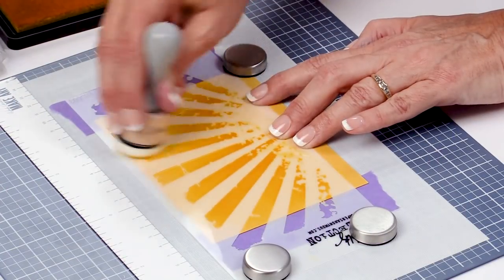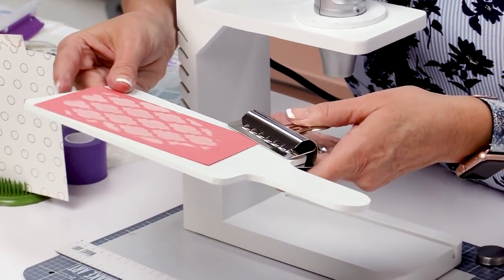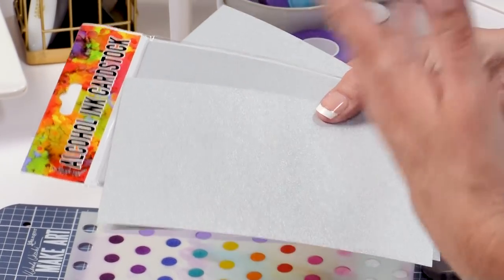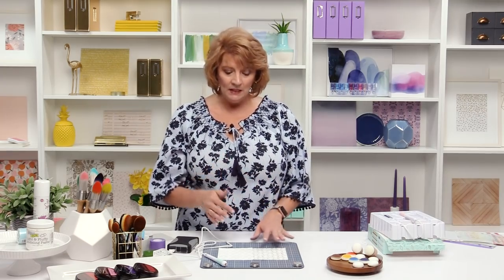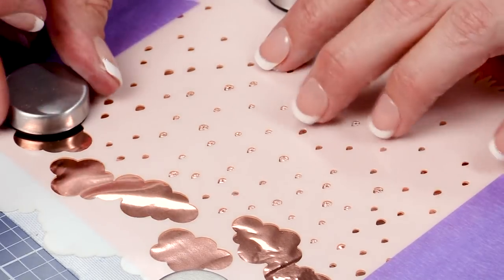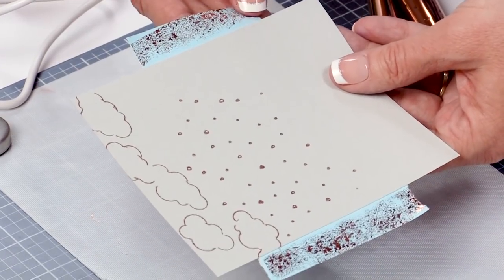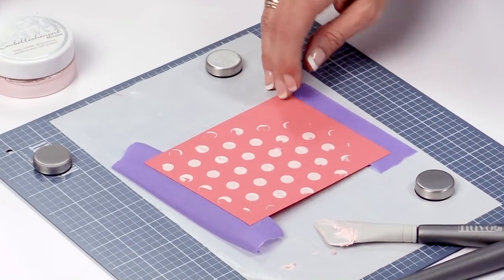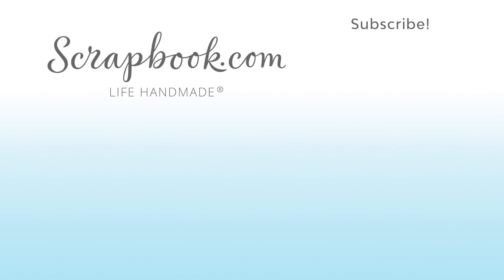Foil Quill Techniques and Cleaning Your Stencils | Scrapbook.com Exclusive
For a wide assortment of stencil tips and techniques, check out this helpful guided walkthrough from Scrapbook.com's Amy Sonnemann. She'll demonstrate how to heat emboss, use the Foil Quill Freestyle Pens, how to use Tim Holtz Glitter Paper, and even best tips for cleaning your stencils.

- - - SUPPLIES - - -
The Stencil Collection by Scrapbook.com: